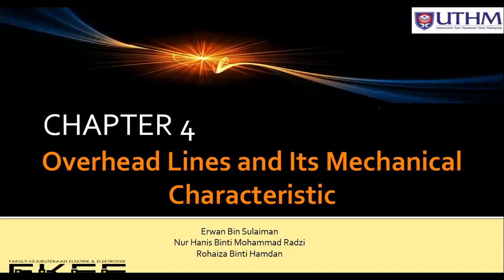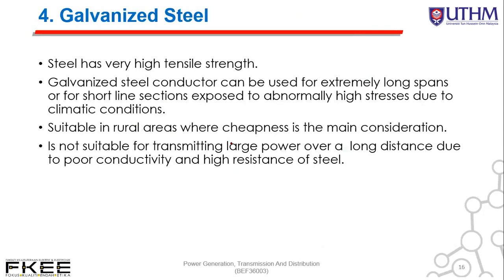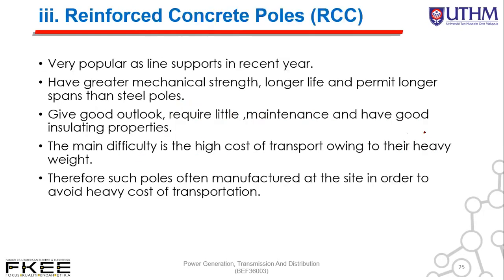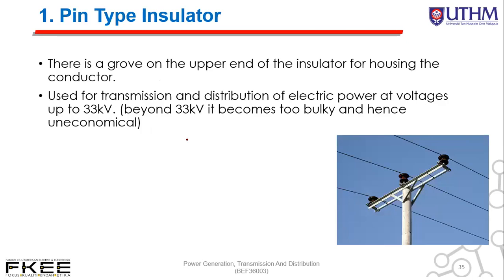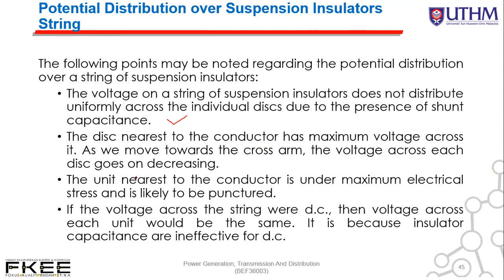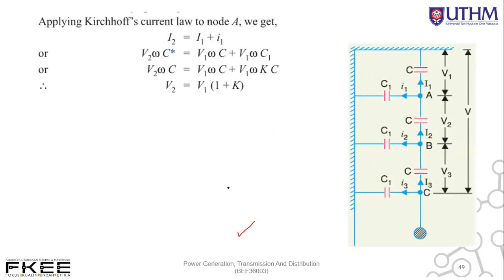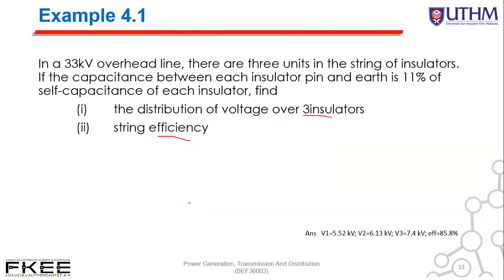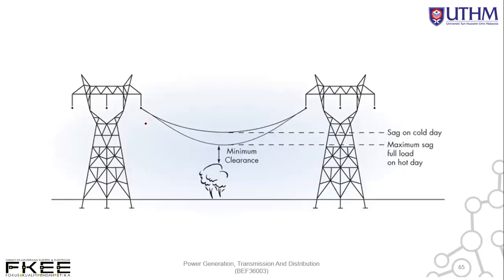BEF 36003 | Chapter 4: Overhead Line and Its Mechanical Characteristics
BEF 36003
Power Generation, Transmission and Distribution
Chapter 4: Overhead Line and Its Mechanical Characteristics